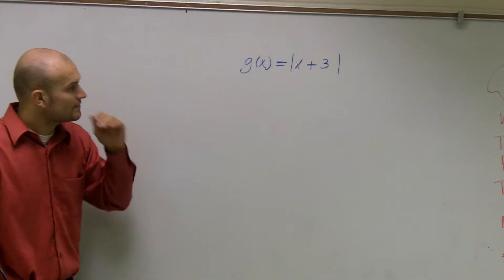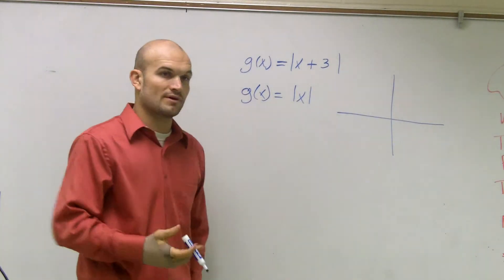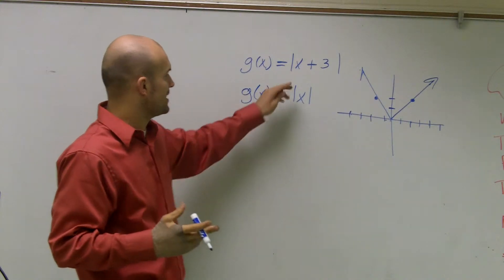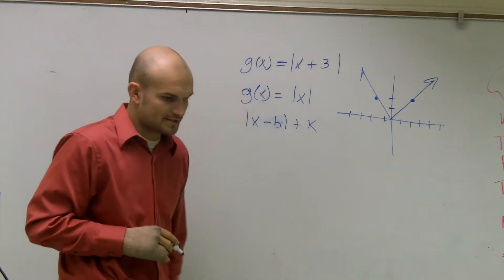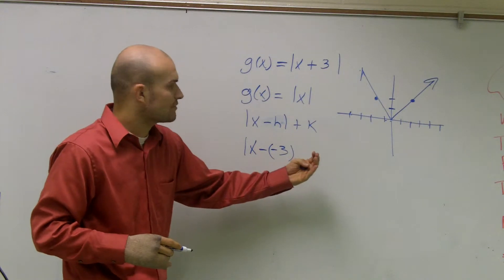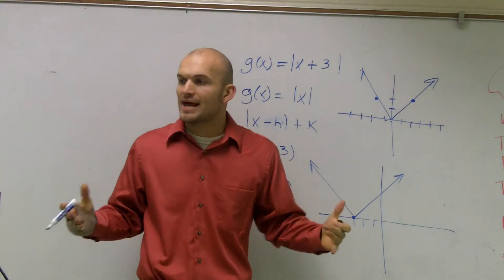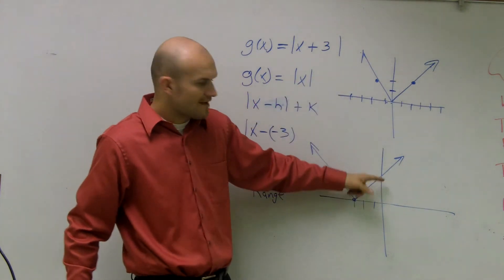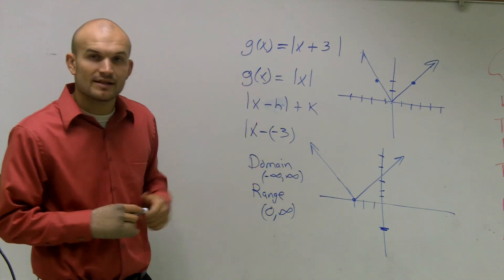Graphing a absolute value equation with horizontal shift